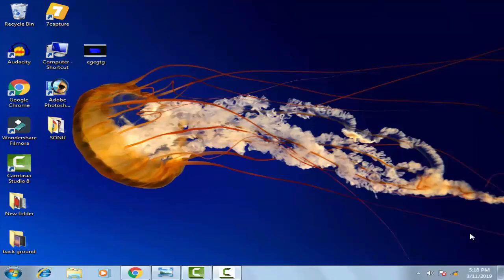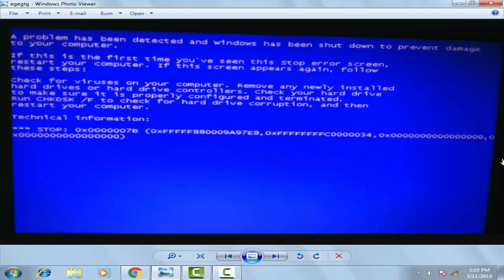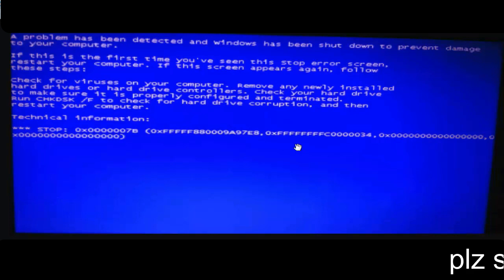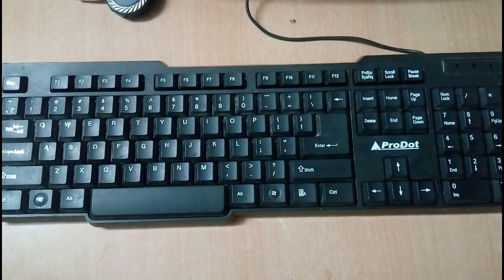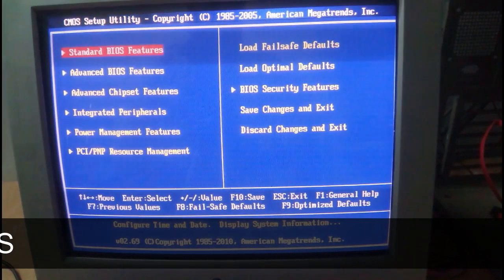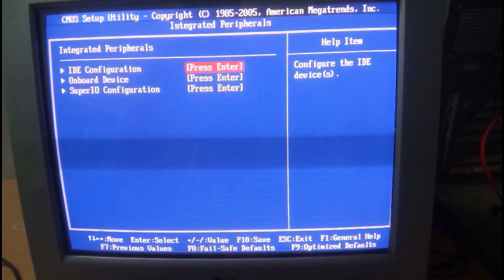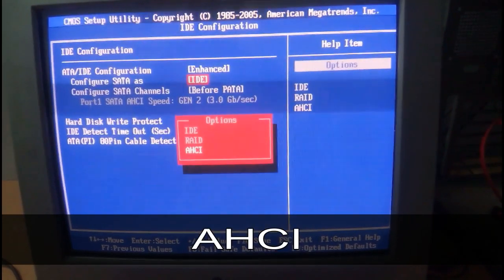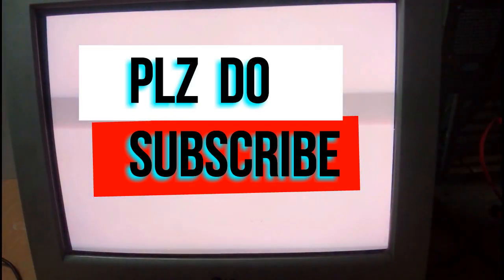[Solved] How to fix stop 0x0000007b Blue Screen error when installation window 10/8/7 (2019)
in this video i have shown how to stop the error 0x0000007b when instaliing windows 7/ 8/ 10 by following simple step you can easily resolve this problem by your self hope you will like this video please subscribe my channel for more videos like this thank you